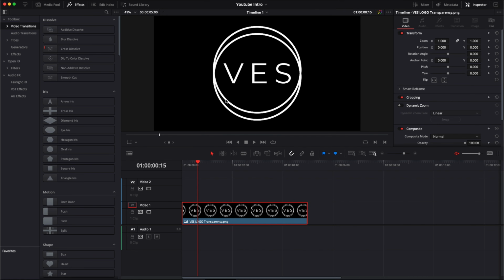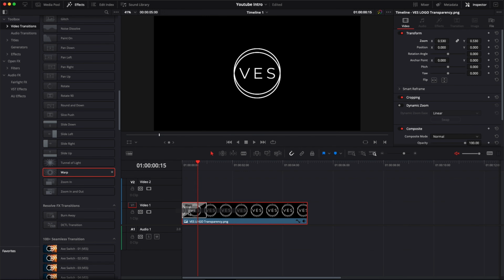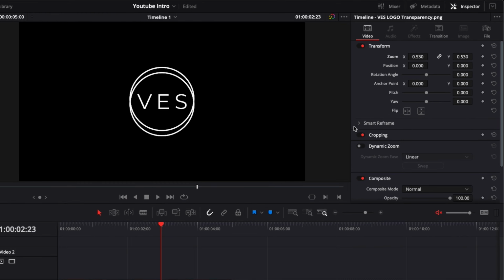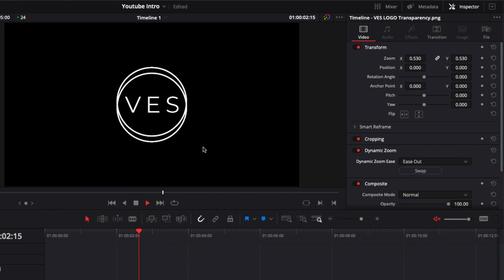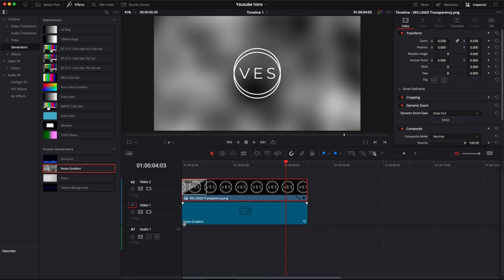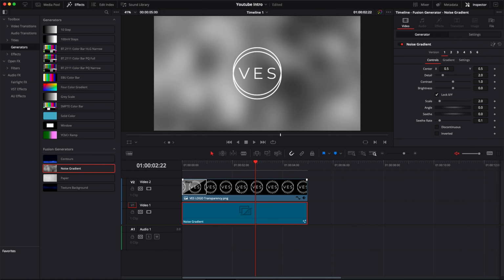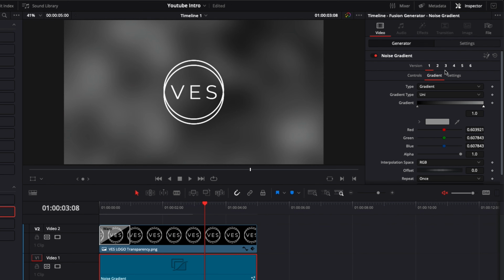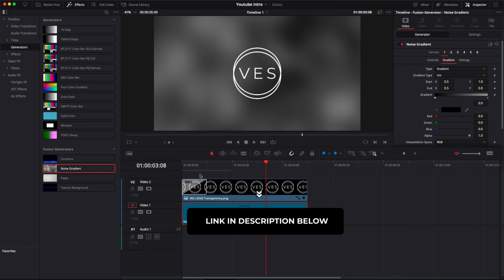How to make a Youtube intro with a Logo in Davinci Resolve?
In this Davinci Resolve 18 Tutorial for beginners, you'll learn how to create youtube intro with just a logo

In this video I'll share with simple principles to help you create an intro with just a logo. I'll show you how to create an interesting background with some texture or animation. And how to animate your logo using drag and drop transition.

00:00 - Intro
00:11 - How to create a Youtube Intro?
01:00 - How to animate your Logo?
02:15 - How to create an animated background?